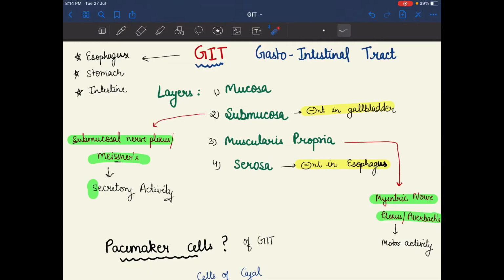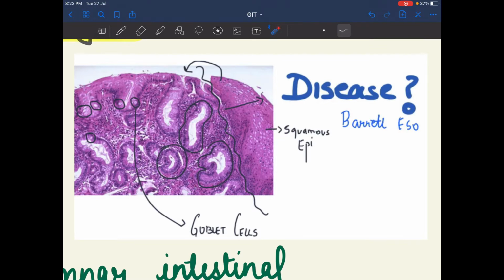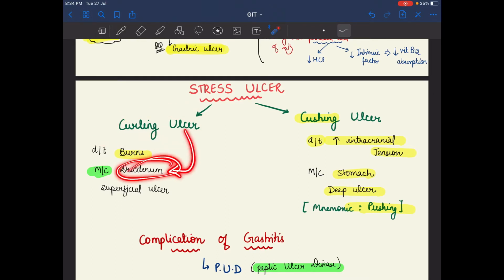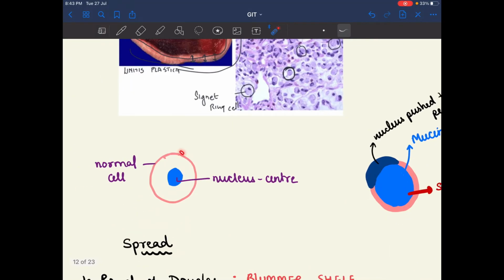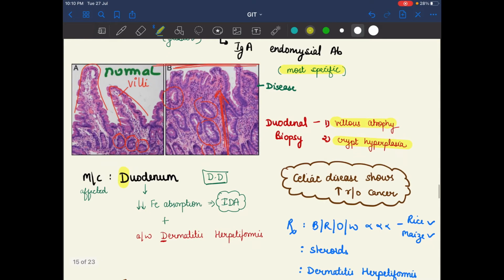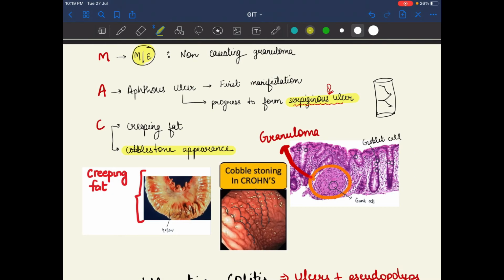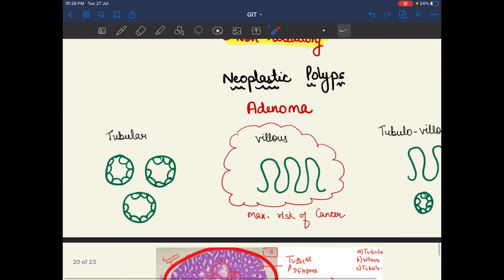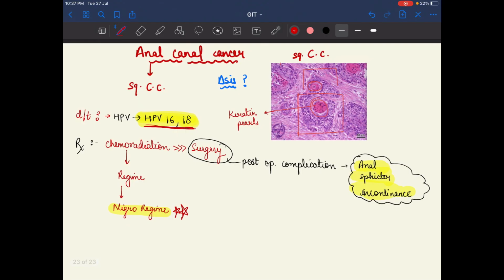PATHOLOGY - GIT WITH MNEMONICS